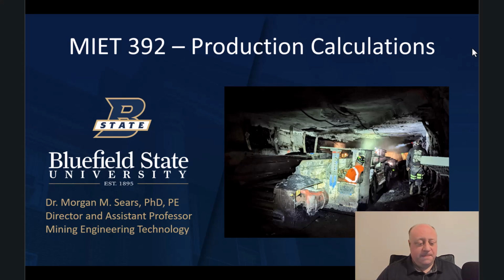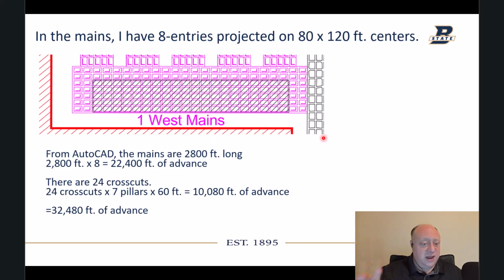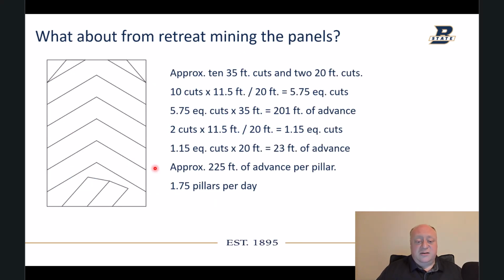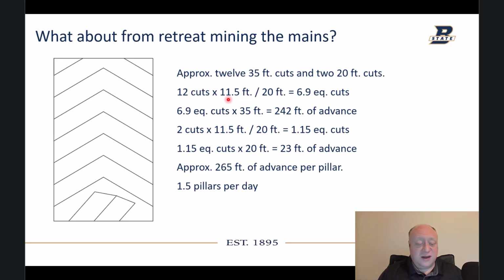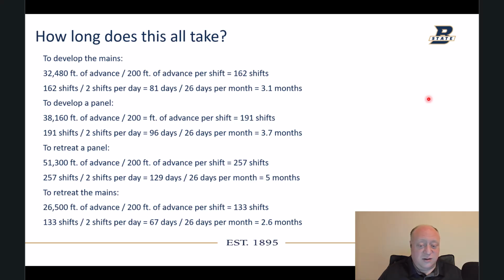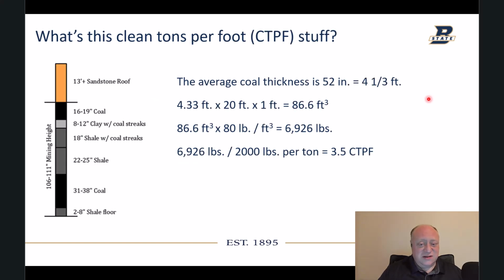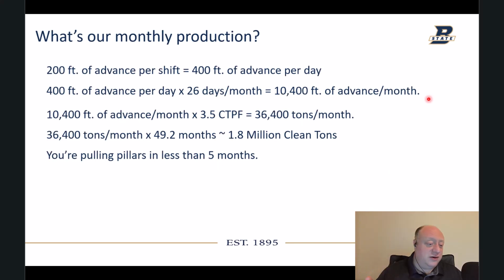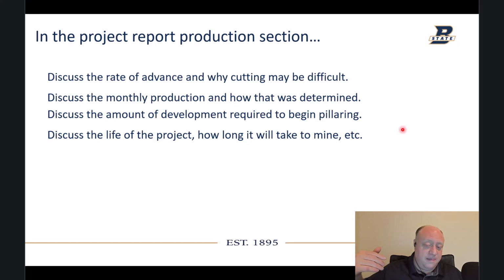Course Project: Production Calculations - BSU MIET 392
🎓 Course: MIET 392 – Underground Mining

In this lecture, Dr. Sears explains how to calculate production rates and project life for underground coal mining operations as part of MIET 392 – Underground Mining at Bluefield State University.

The session walks through how to estimate development and retreat advance, clean tons per foot (CTPF), and total recoverable tonnage for a five-panel mine layout. Students learn how to determine monthly production, calculate project duration, and interpret these results in the context of their course project report.

This lecture reinforces practical engineering decision-making and the ability to communicate technical calculations effectively bridging mine design, operations, and management.